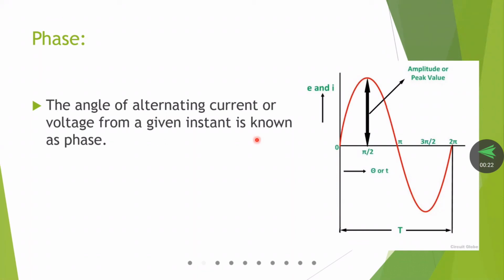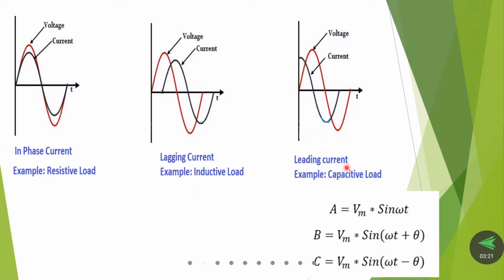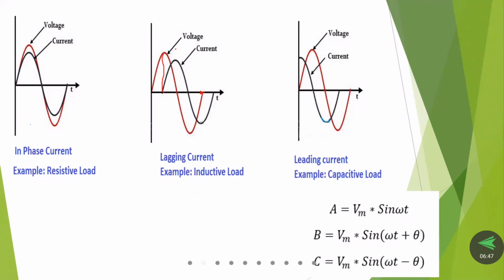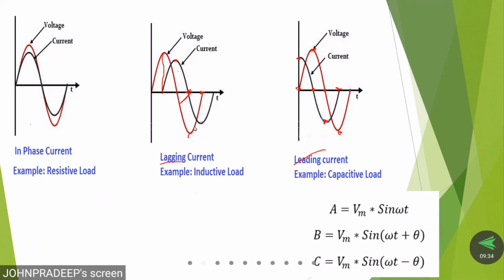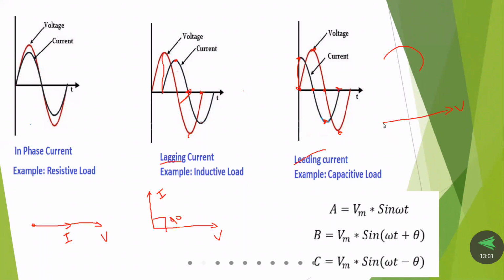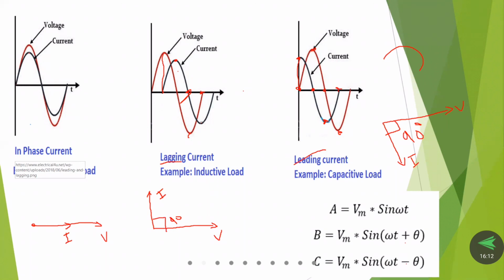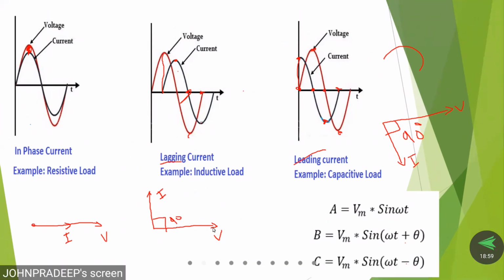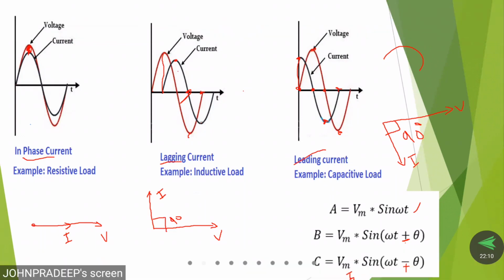beee ch-2 26/1120(2)